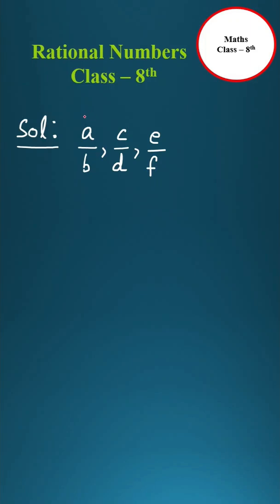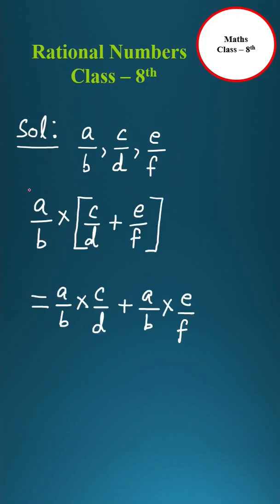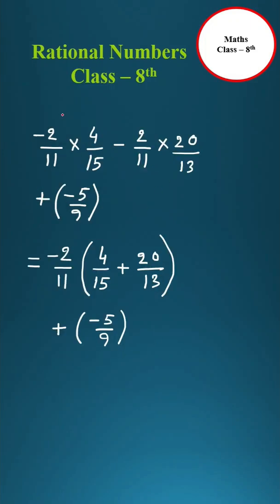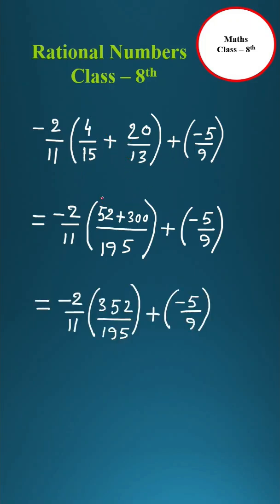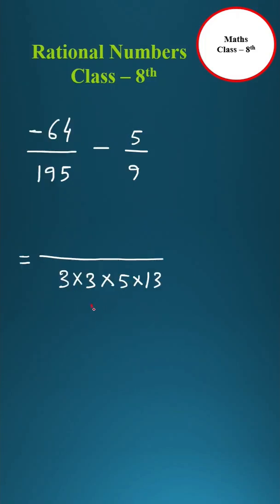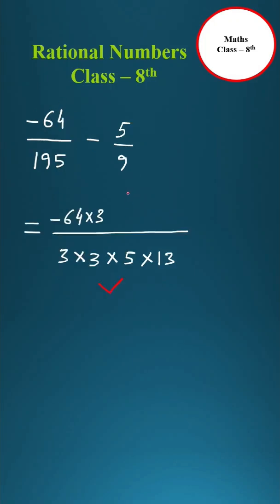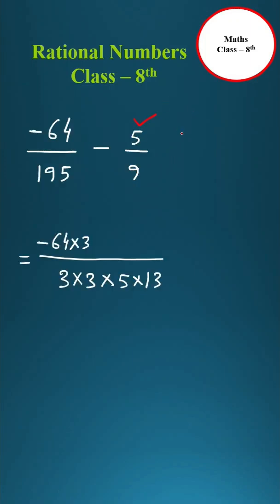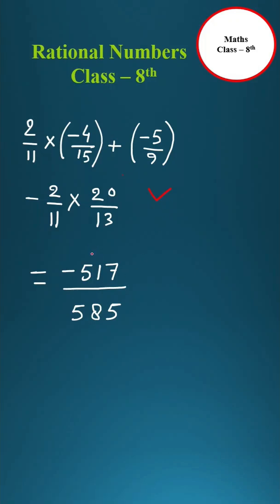Distributive Property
rational numbers class 8 @Maths_VI_VII_VIII_M